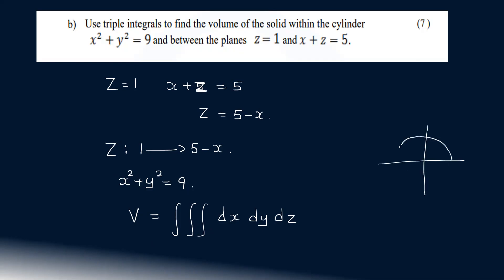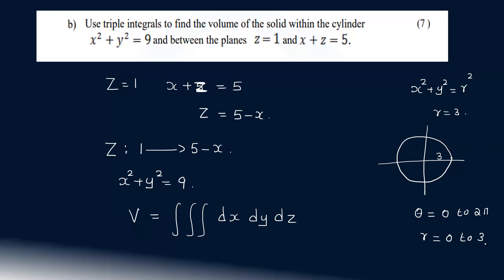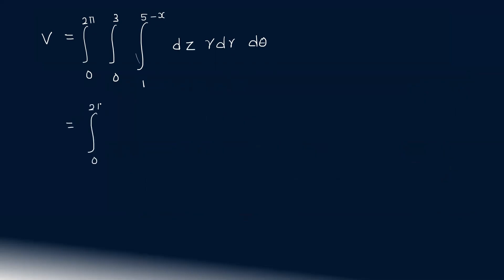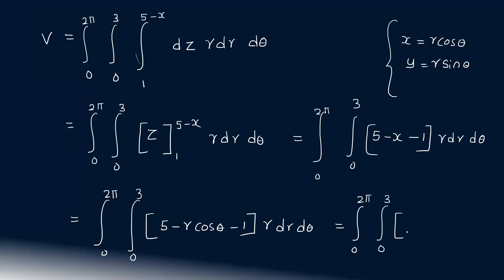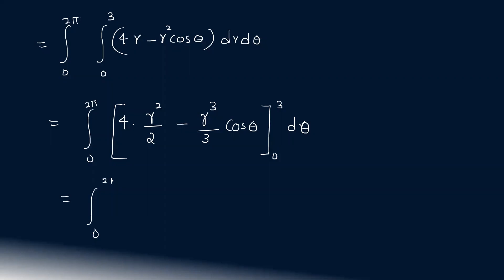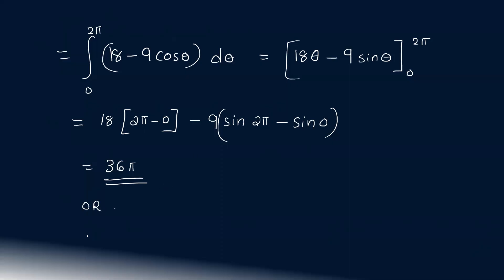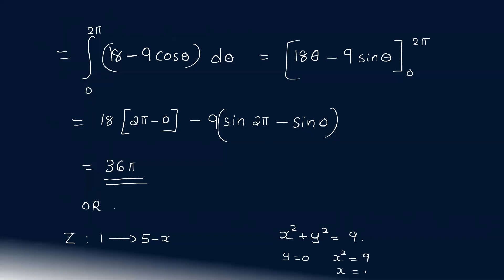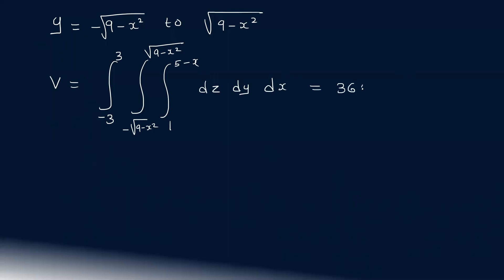KTU MAT 101 LINEAR ALGEBRA AND CALCULUS | MODULE 3 PART 2